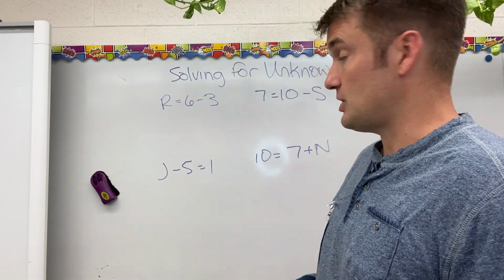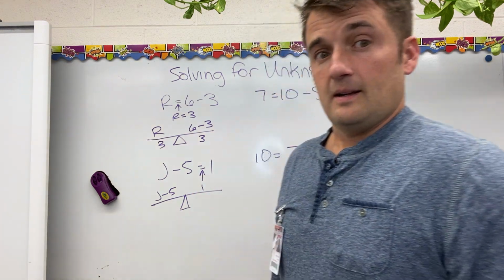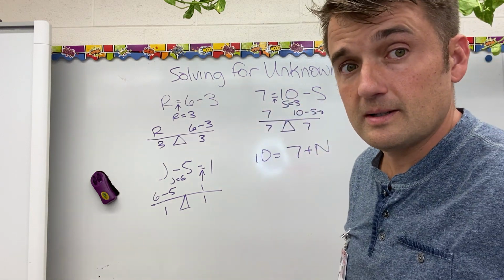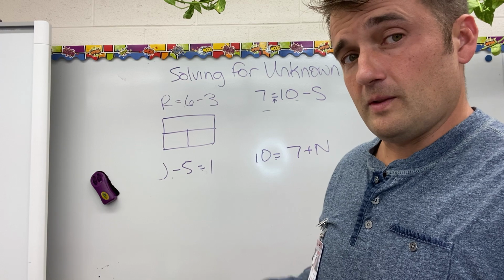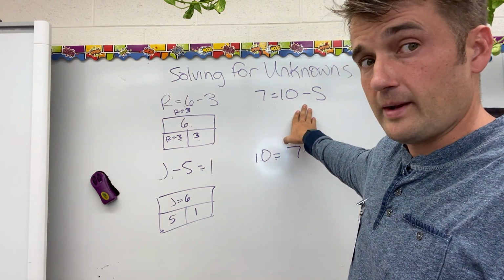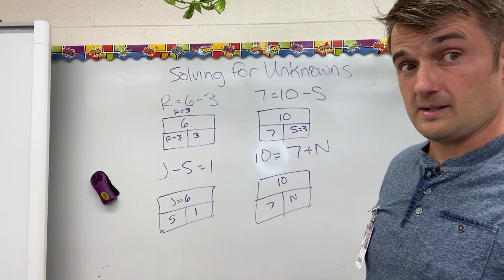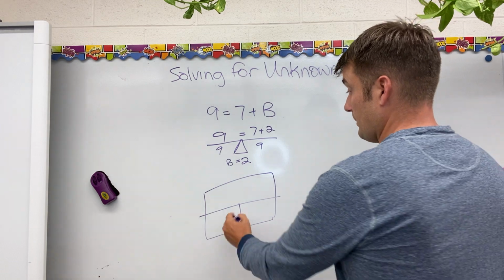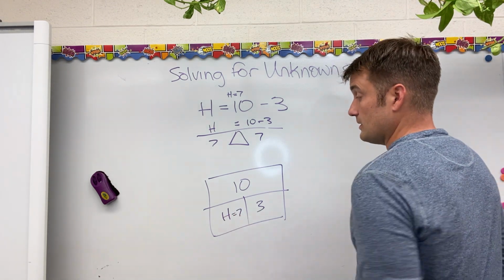Solving for Unknowns